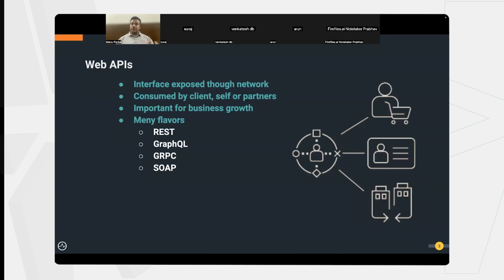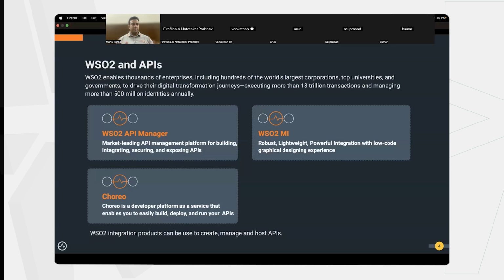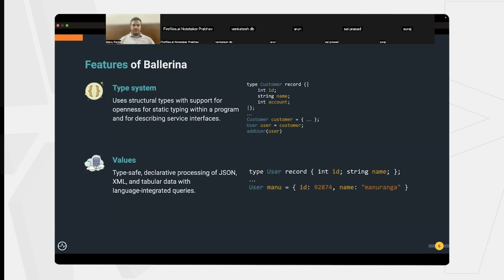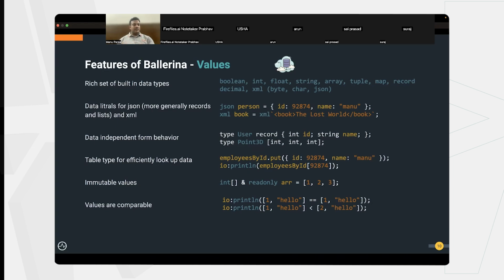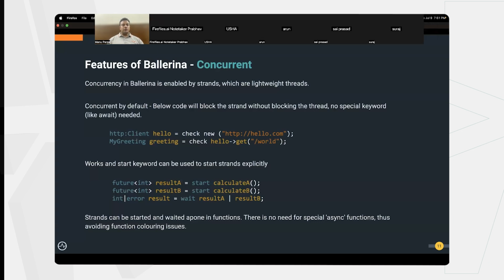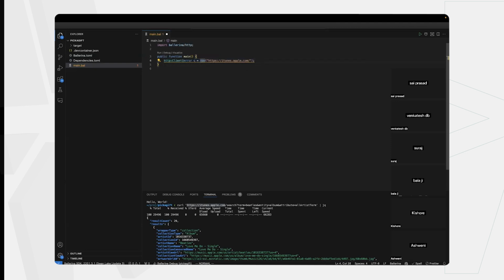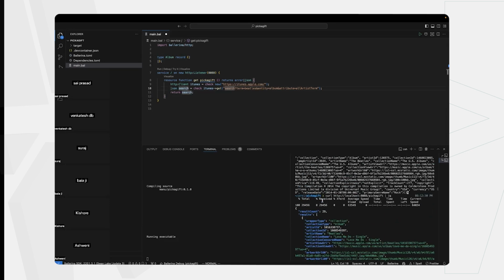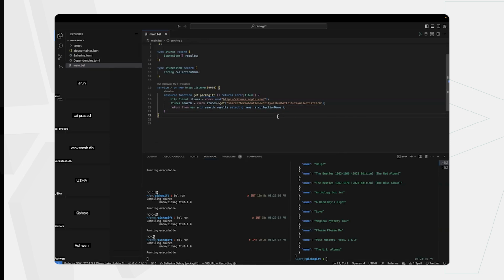Deep dive into API design with the Ballerina Programming Language | CoderRange Meetup Bangalore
The Ballerina Programming Language is designed specifically for integration, and uniquely suitable for API development. Learn how its unique features like structural typing, built-in concurrency, and first-class support for JSON and XML can dramatically simplify your API projects. See a live demo where a fully functional API is created in just a few lines of code. If you're tired of wrestling with traditional languages for modern API tasks, this session showcases a powerful alternative that could transform your development experience.

0:00 - Importance of exposing functionality as APIs in modern business environments.
4:36 - WSO2's background in API and integration space.
9:56 - Ballerina was created to address gaps in existing integration languages.
15:32 - Overview of language features.
27:11 - Static, structural type system.
32:00 - Value-based semantics.
40:30 - Concurrency.
45:00 - Demo (Introduction)
51:43 - Demo (Coding)
1:16:40 - How to engage with the Ballerina community.